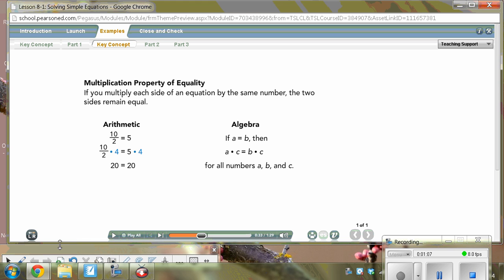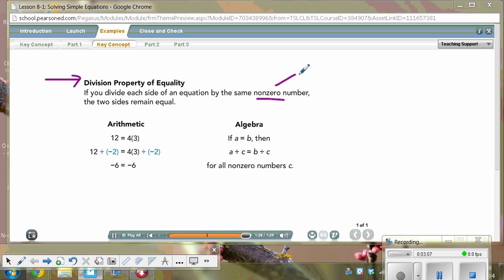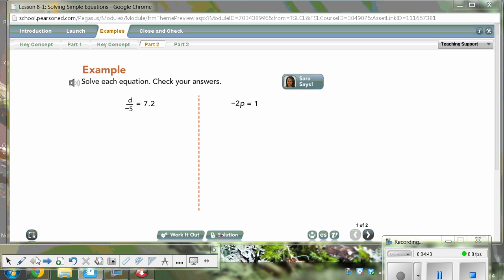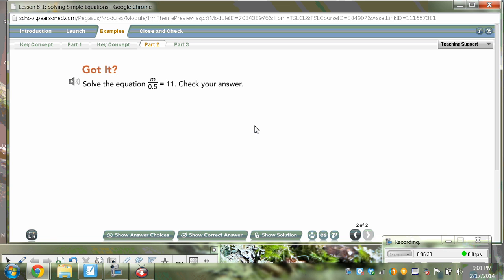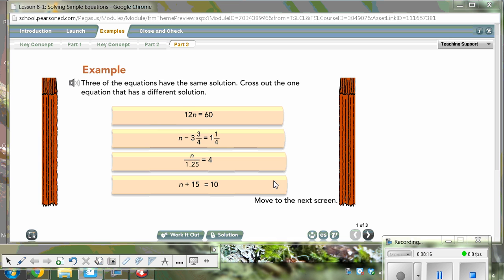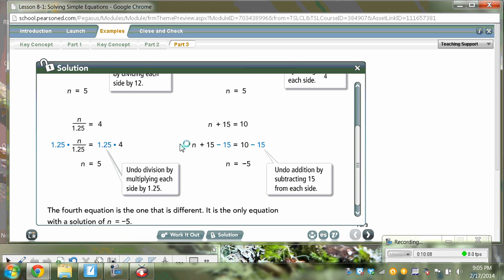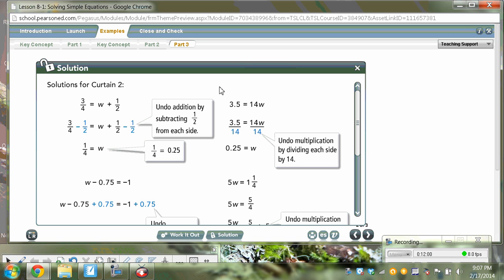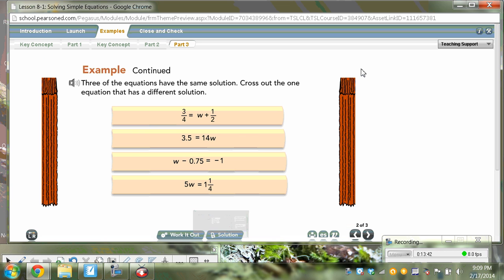8 1 part 2 one step equations mult divide